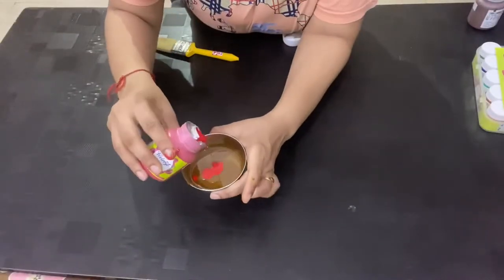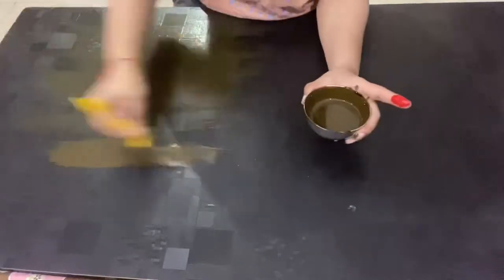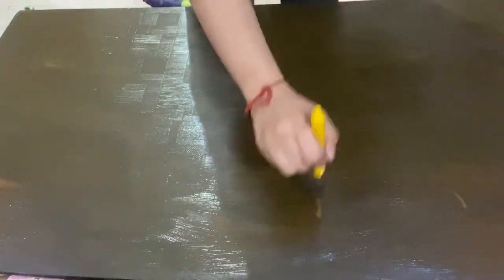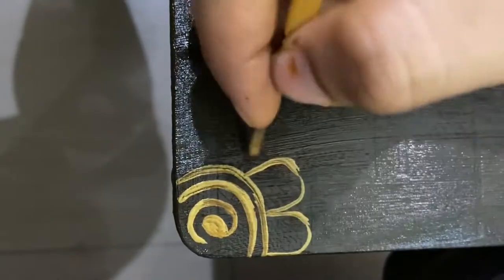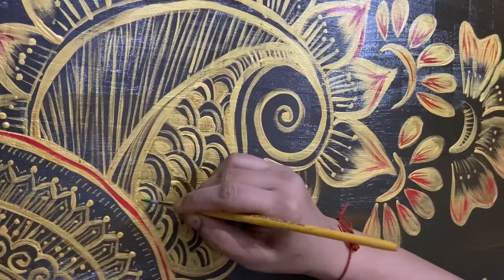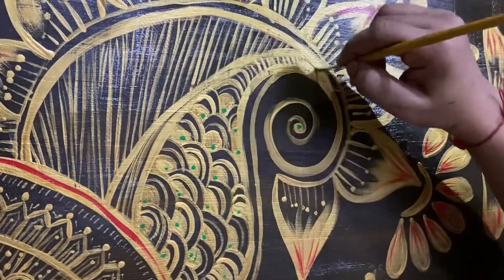How to Paint your Center Table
Hiee guys

We are now beginning this channel in a new way. Now I will be posting art and craft videos …
You can give ur suggestions also..

Products used :
Acrylic paint
Flatbrush
Round brush
Golden acrylic paint
Asian paint touchwood